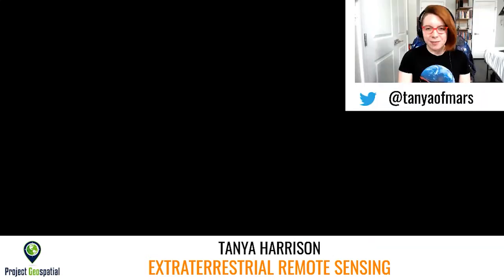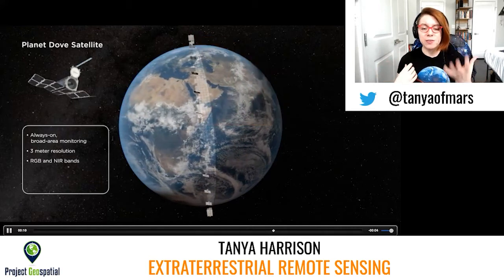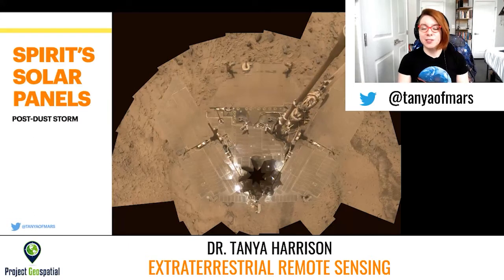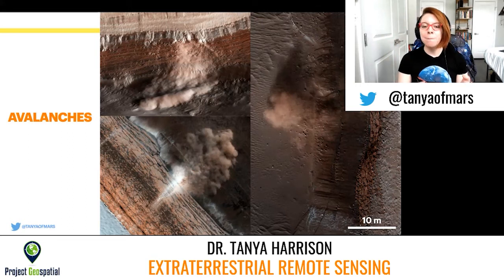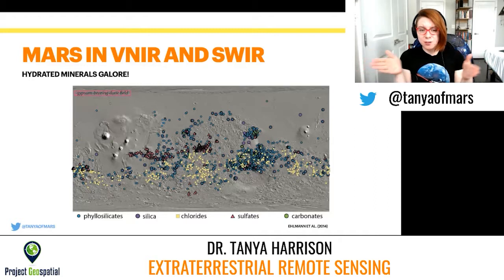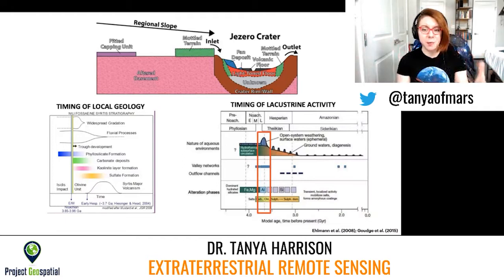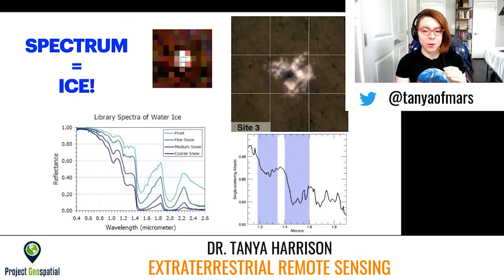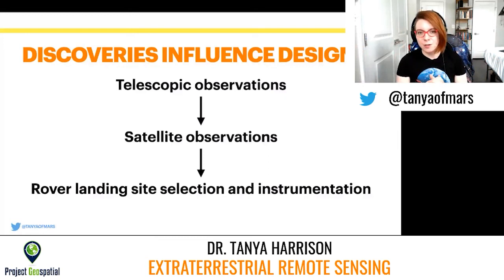Extraterrestrial Remote Sensing - Dr Tanya Harrison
Dr. Tanya Harrison gives us a look at extraterrestrial remote sensing with w focus of studying Mars and how that compares with looking at Earth from Space. Check out her Amazing presentation!